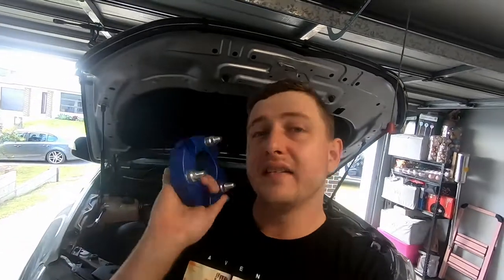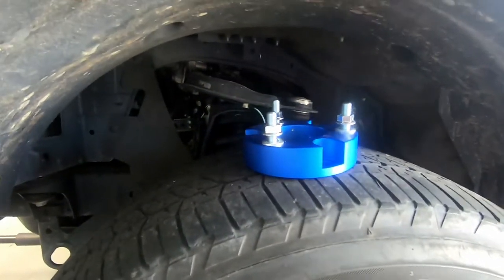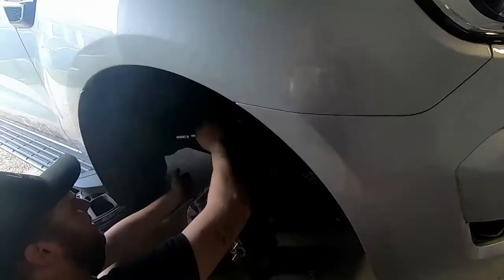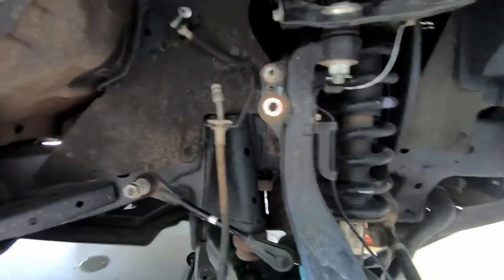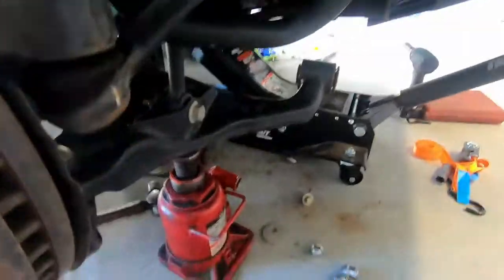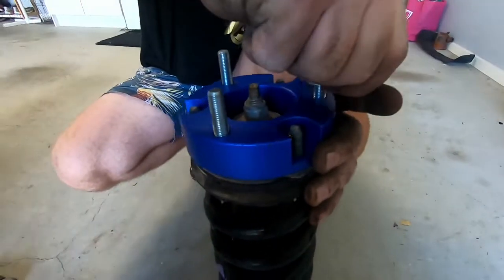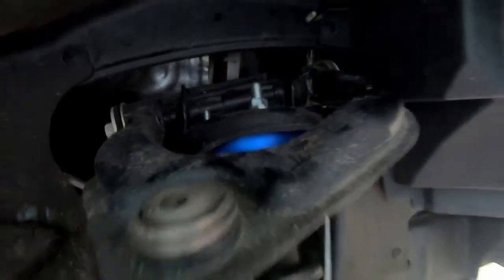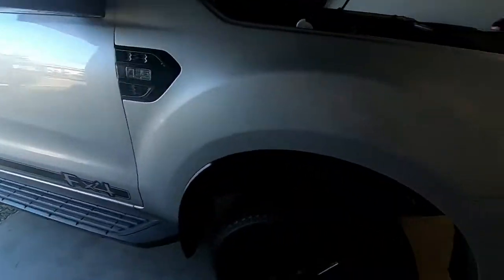How To Give Your Truck The "CALI LEAN" (Strut Spacer Install)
This video me and Connor install some strut spaces in the baller hauler so he can see birds better.